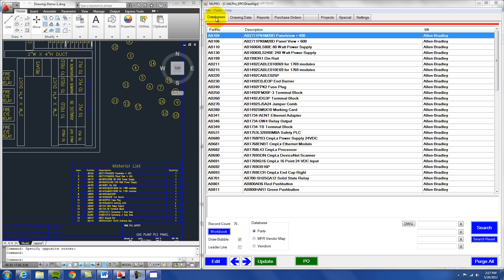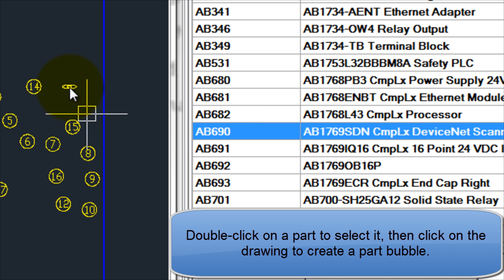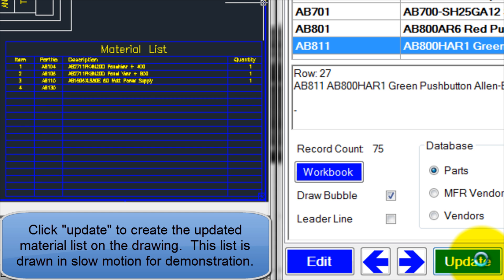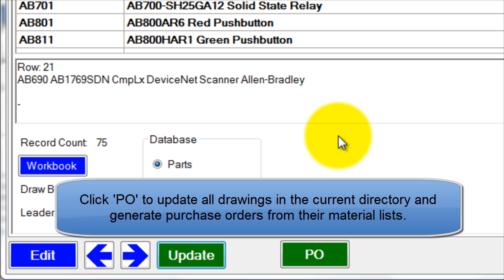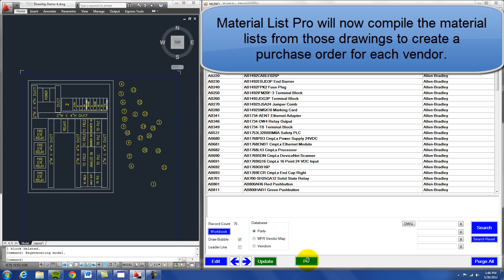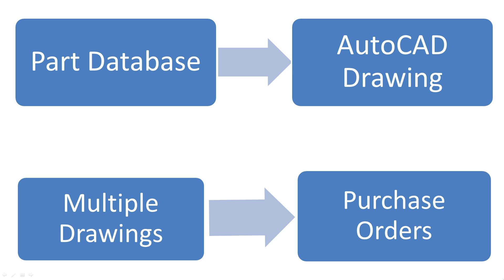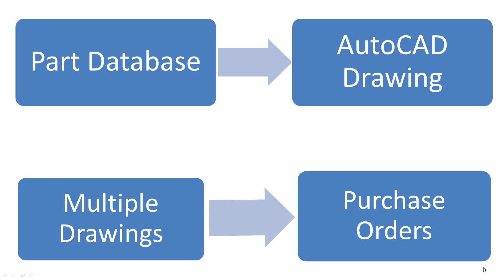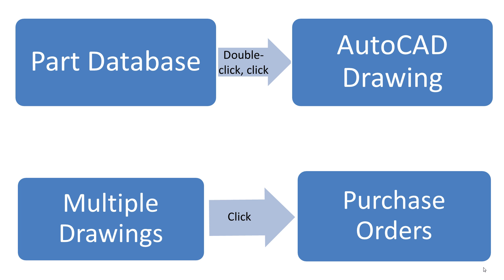How create a bill of materials in AutoCAD using Material List Pro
How to create AutoCAD part bubbles, material lists, Excel reports, and purchase orders.

How to extract AutoCAD Attribute Data from attribute blocks.
How to create AutoCAD material lists and Excel workbooks automatically.

How to create a material list (BOM) in an AutoCAD drawing.